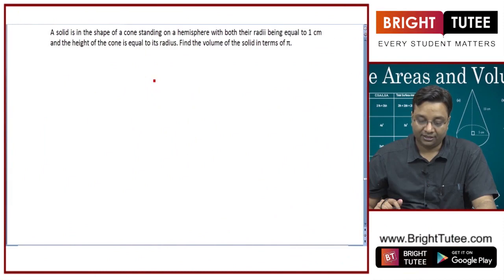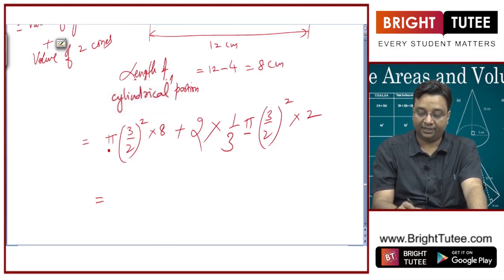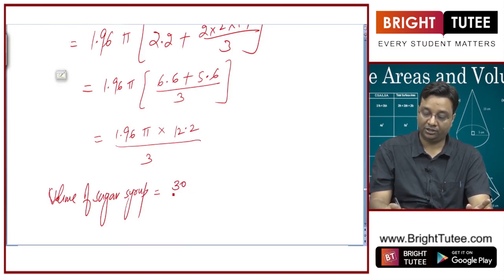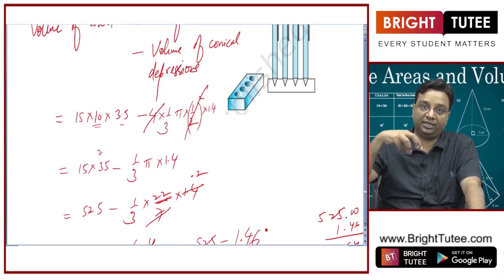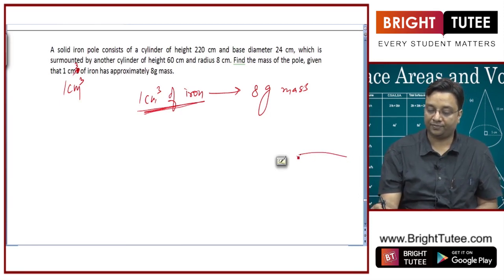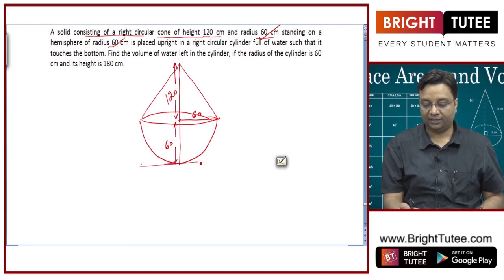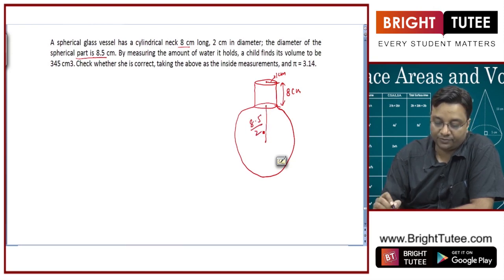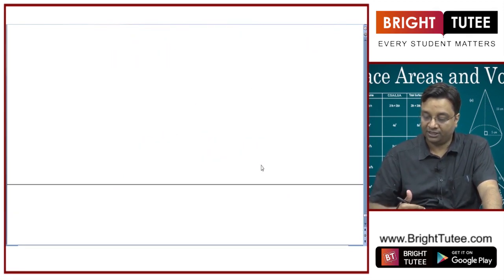1 2 Topic 2 Volume of a Combination of Solids Part 2